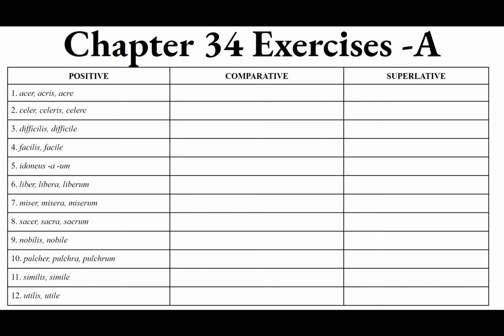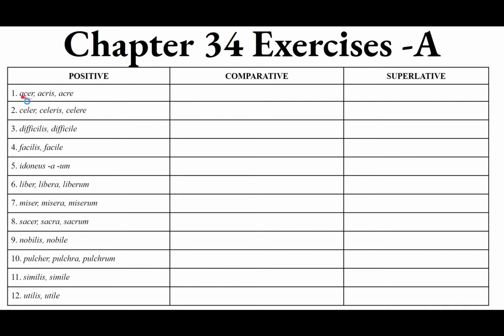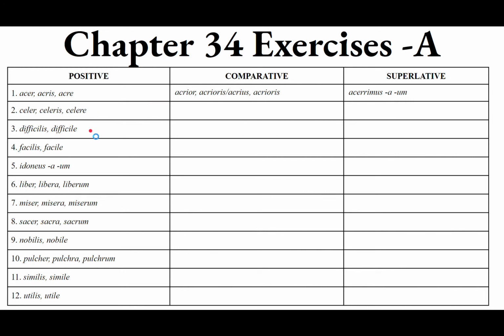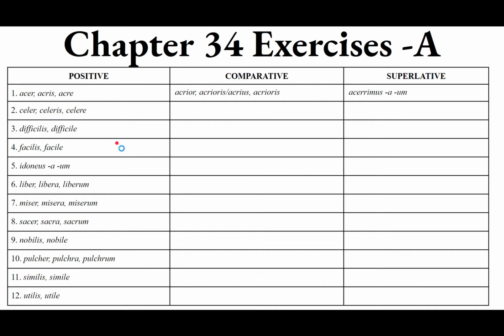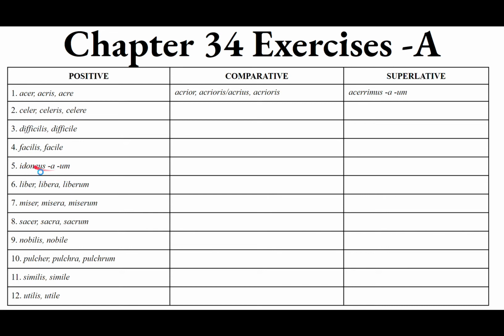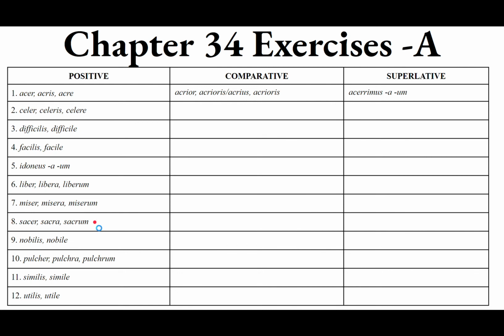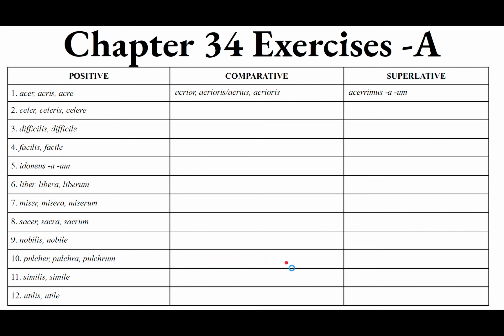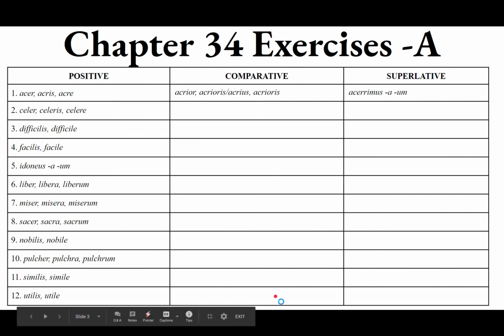Chapter 34 Exercise A